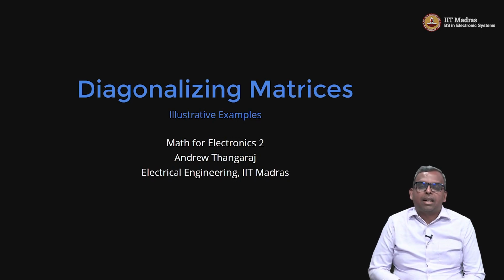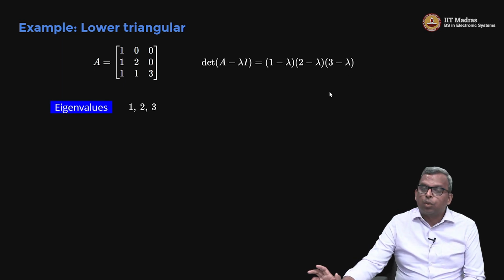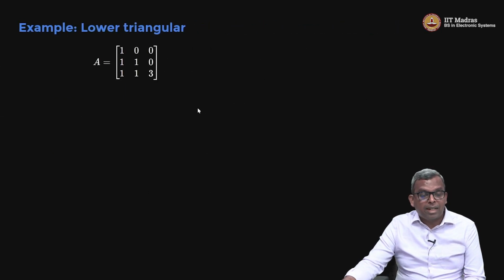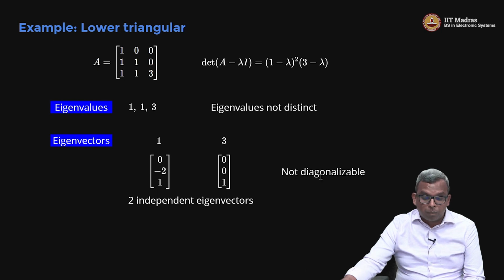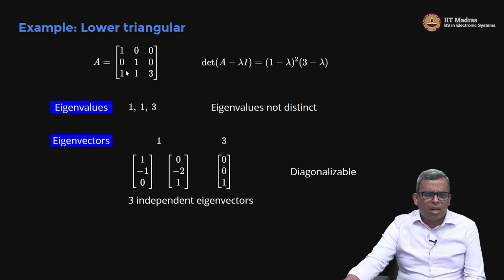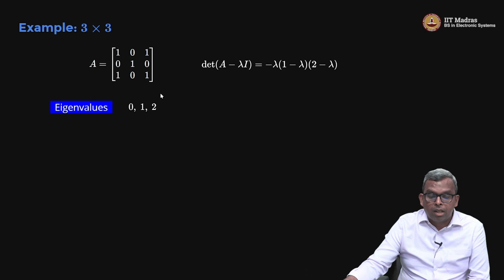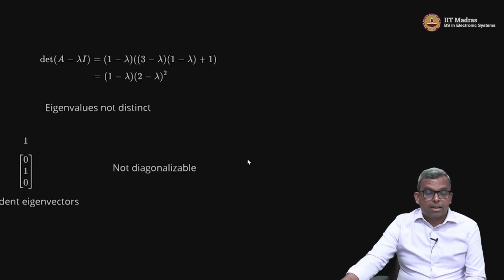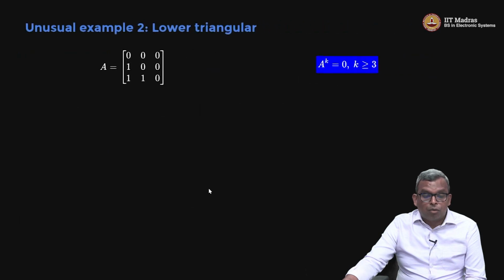Examples of diagonalizability of matrices